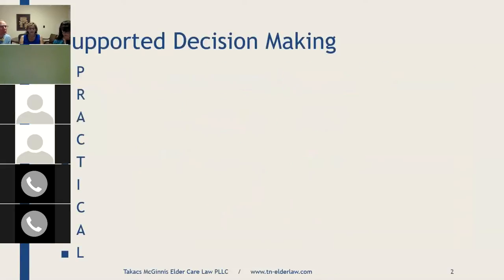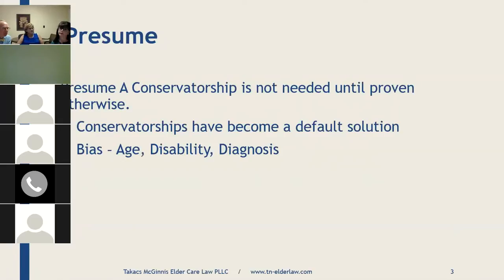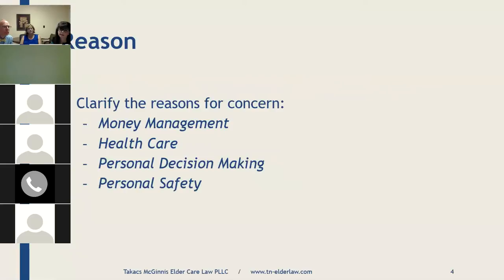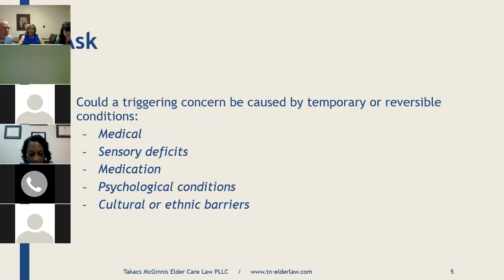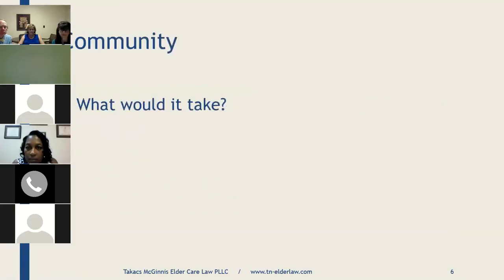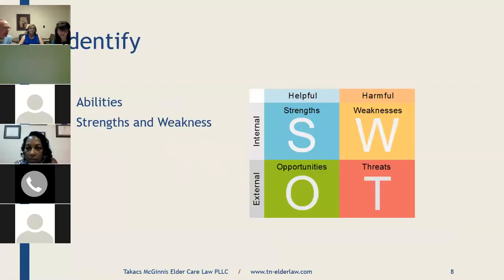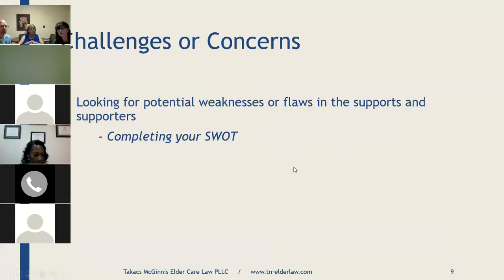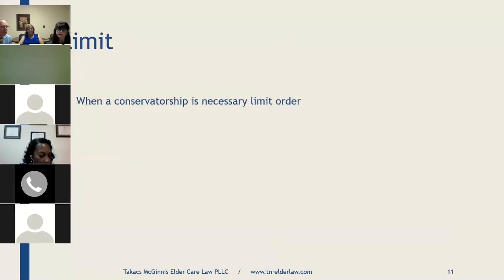Conservatorship Basics and Alternatives